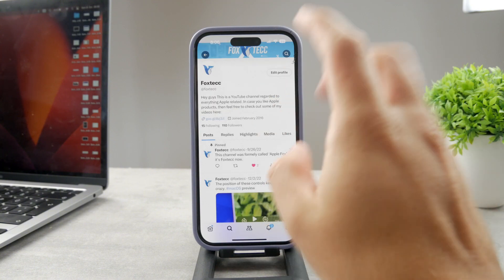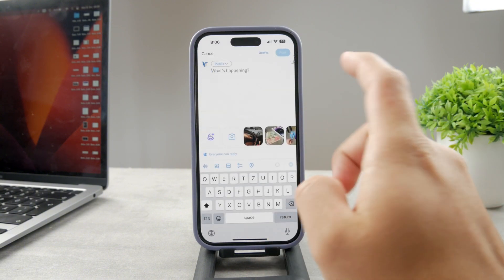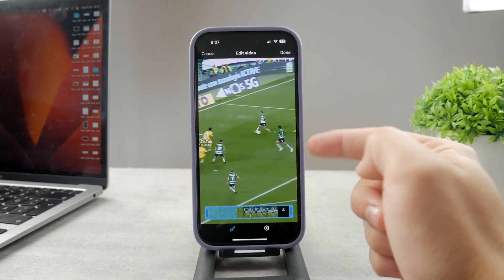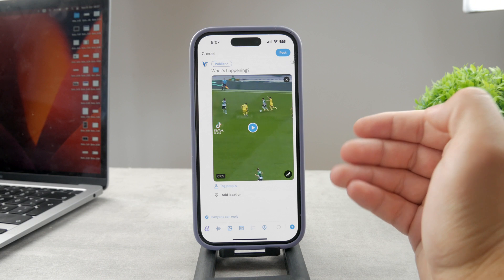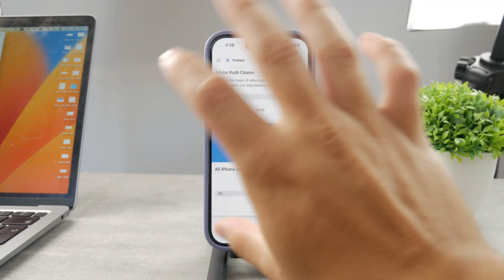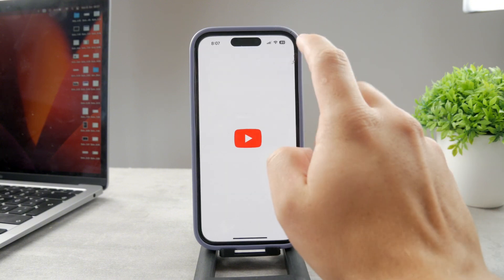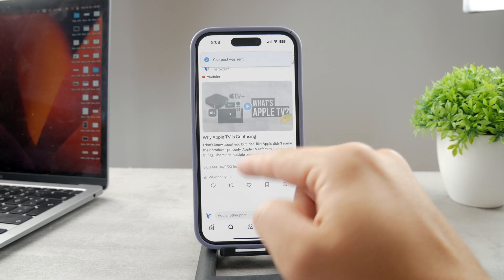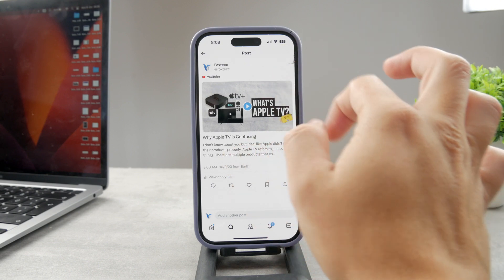How to Embed a Video on Twitter / X (2023)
Discover the power of video sharing on Twitter with our step-by-step tutorial on embedding videos directly into your tweets! Whether you're a content creator or simply want to enhance your Twitter presence, this video will walk you through the process. We'll show you how to upload videos to Twitter, create engaging multimedia tweets, and maximize your engagement with your audience. Don't miss out on this opportunity to level up your Twitter game – join us and learn how to make your tweets stand out with embedded videos!

Timestamps:
0:00 How to Embed Videos on Twitter
0:16 Embedding Benefits
0:32 Own Video
1:34 Master Your iPhone
1:59 Embedding from Internet
3:07 Conclusion